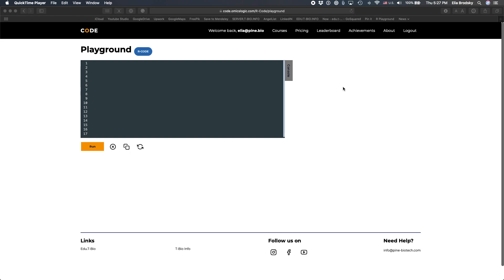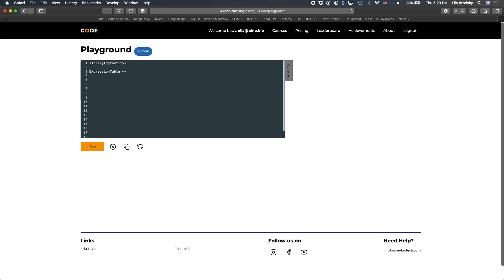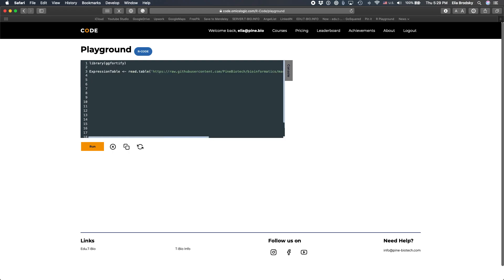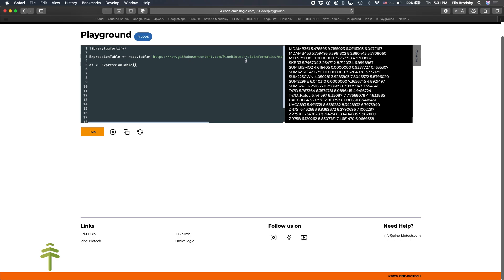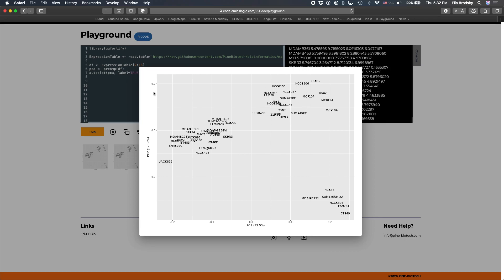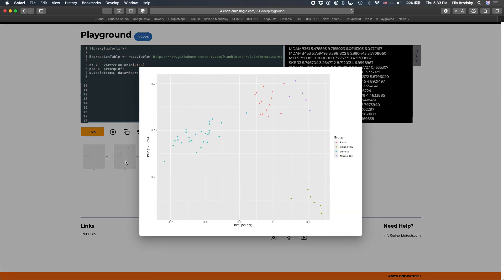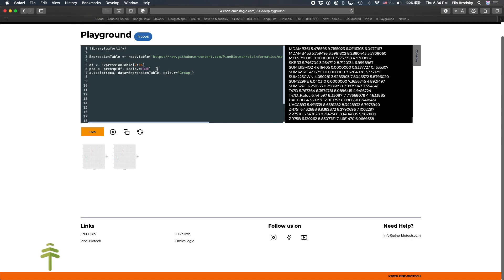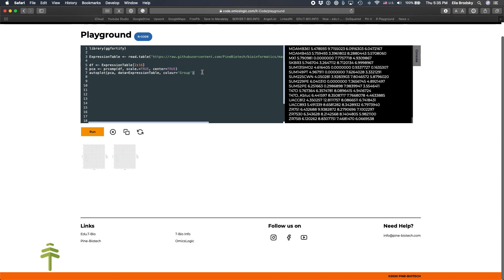Exploratory Analysis of Gene Expression: PCA with colors, legends and scaling using ggfortify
In this short tutorial, we will see how to make a scatterplot of principal compoinent analysis in R using the ggfortify library which produces a ggplot object we can leverage to add colors and legend directly from the source data which has a column with coding by sample type (Group). The full tutorial with many other options is available